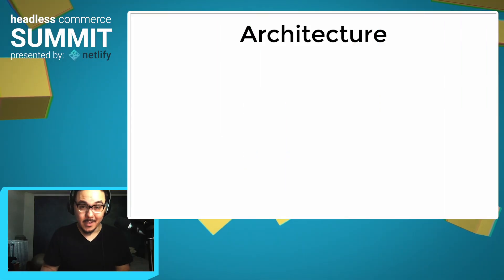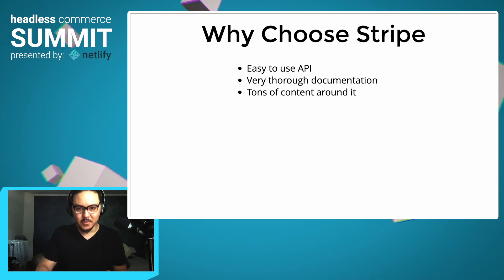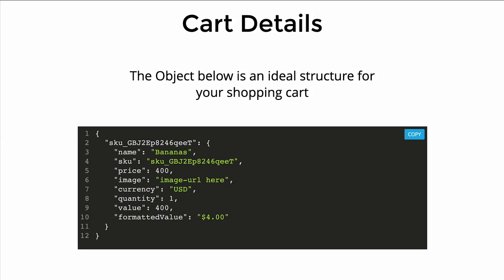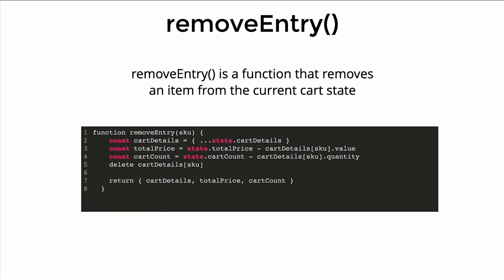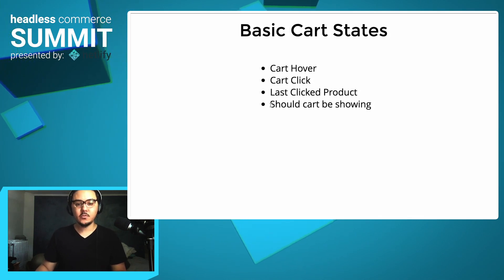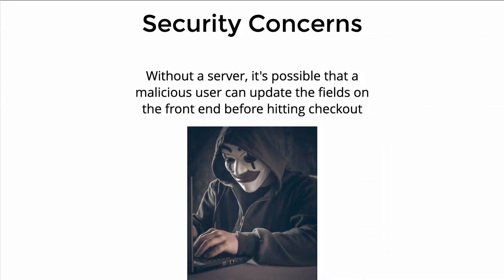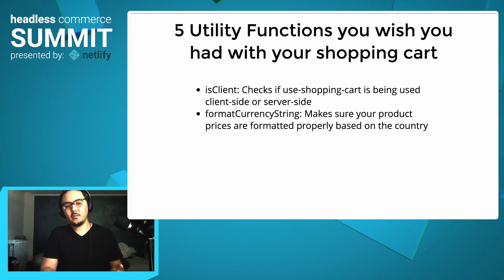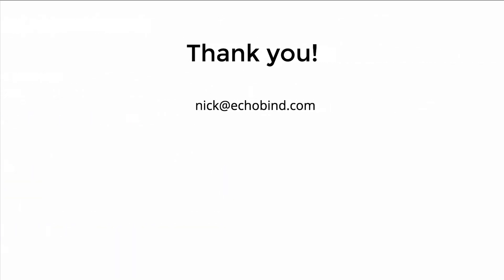Building a Stripe Powered Shopping Cart - Headless Commerce Summit 2020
We don't think much of shopping carts we use in the grocery store. We put things in, we take things out. An e-commerce shopping cart, however, is a completely different ball game. That simple experience we're so familiar with under the hood is a mini CRUD app and then some. In this talk, Nick details how to prepare your team for rolling your own shopping cart.